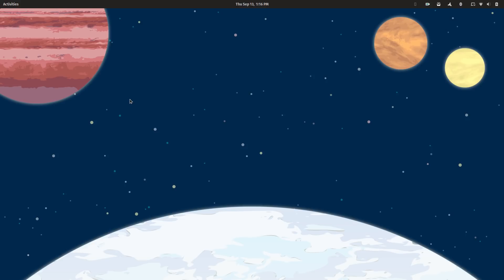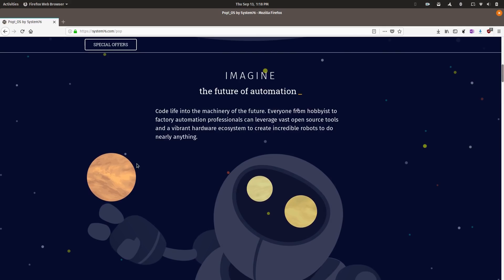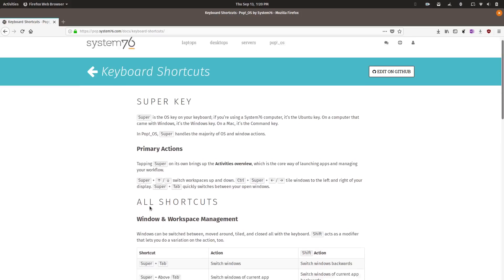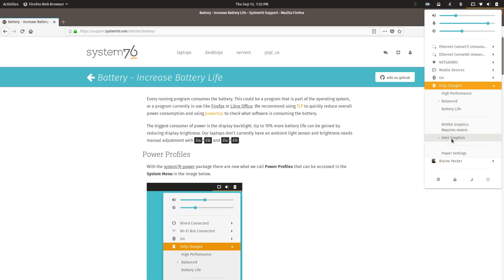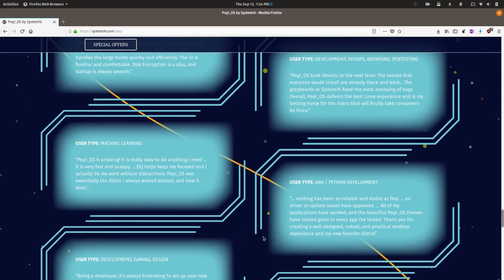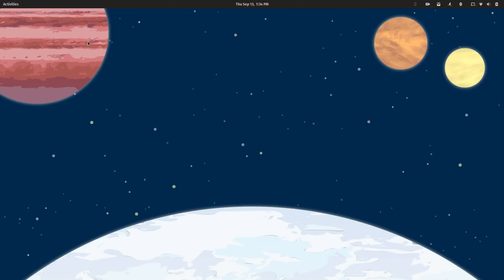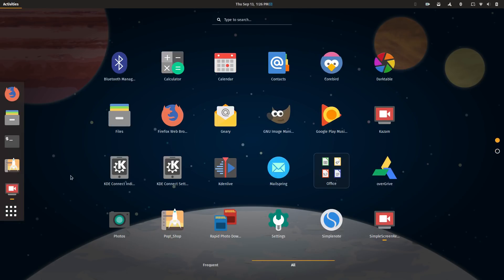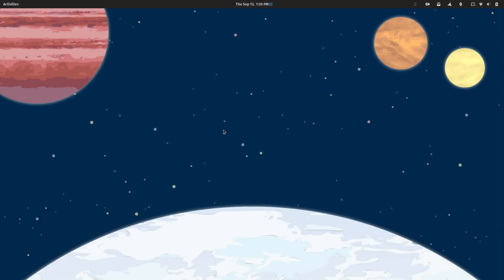Pop!_OS 18.04 Review - Linux Distro Reviews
Time to check out the OS from system76 based on Ubuntu 18.04. Pop!_OS is a delightful OS with minimal but meaningful changes made to an otherwise stock GNOME experience.